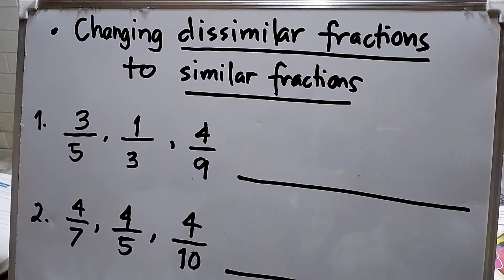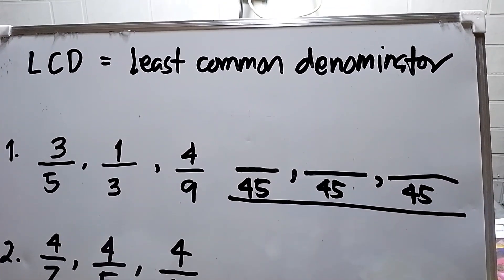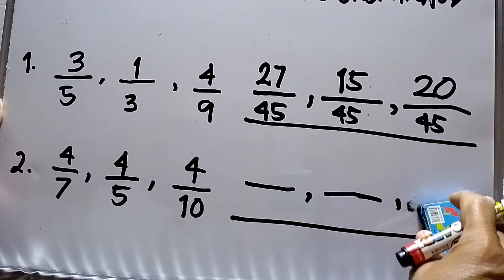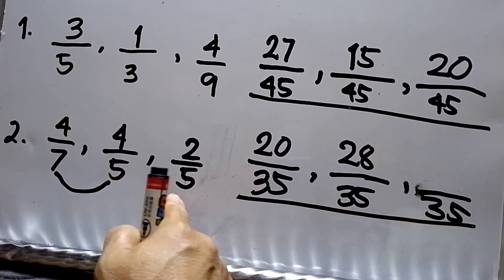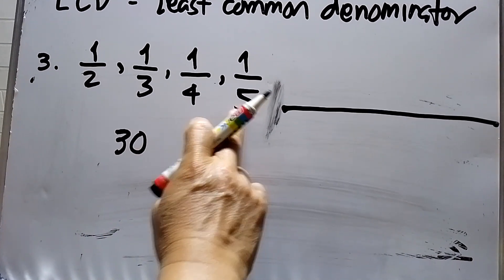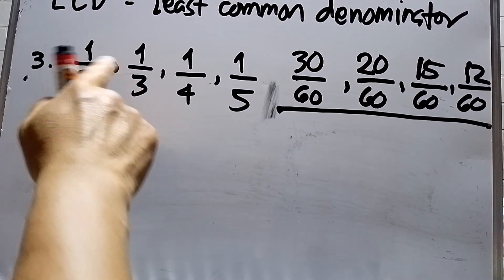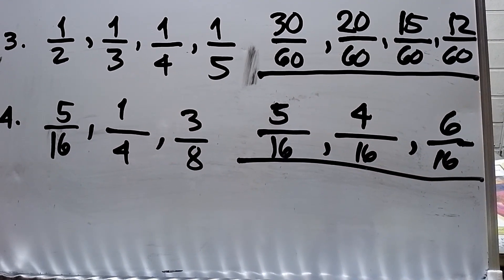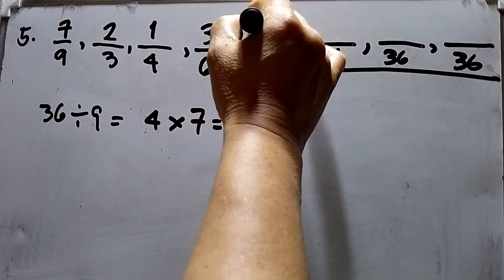Changing this Similar Fraction for Grade 5 students | Franz MATHS TV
A simplified tutorial for Changing this Similar Fraction for Grade 5 students